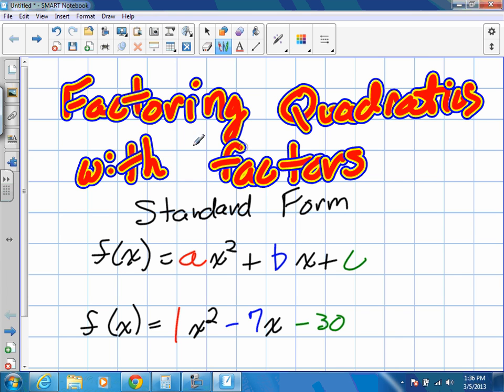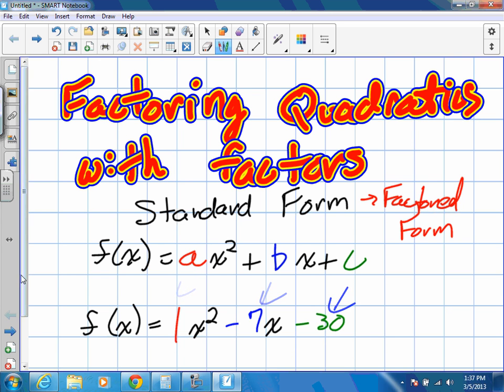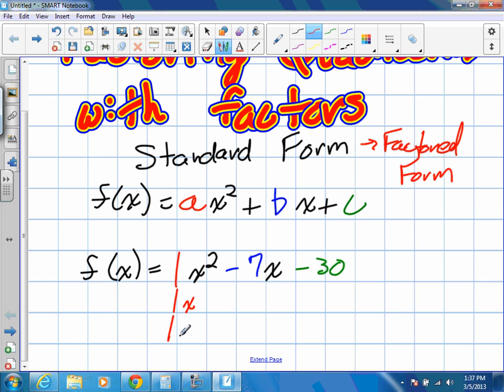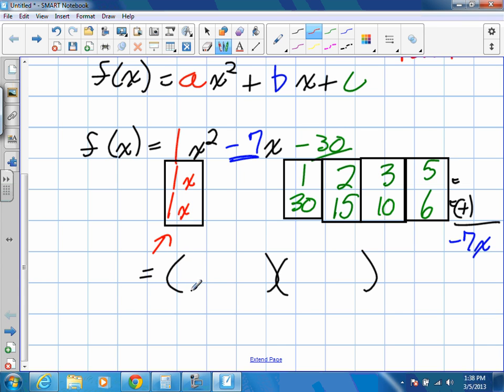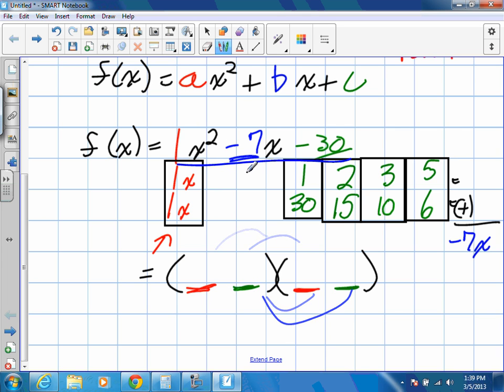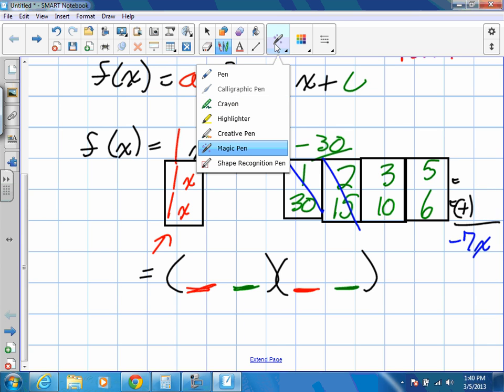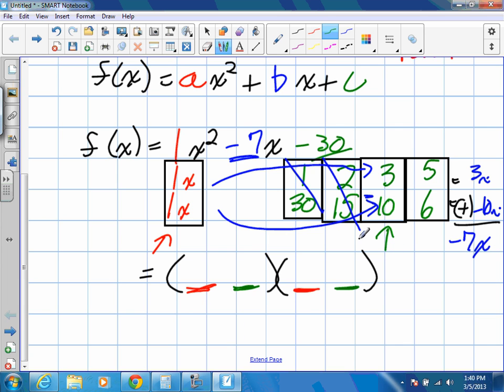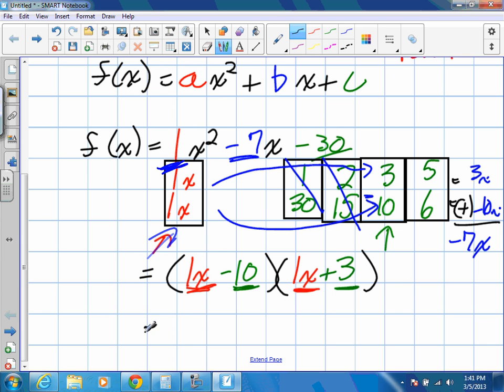Factoring Quadratics using Factors (Grade 11 mixed Lesson 2.3 3 5 13)